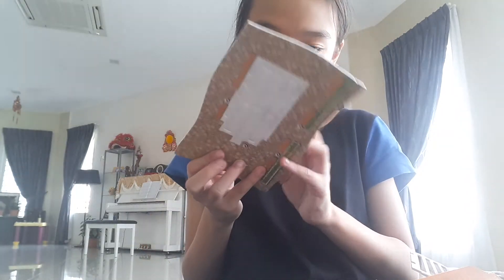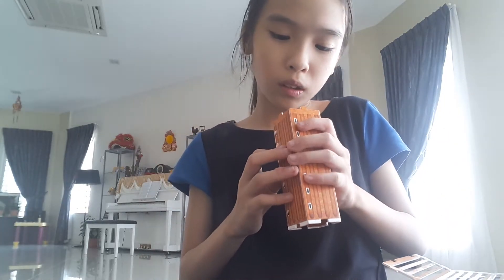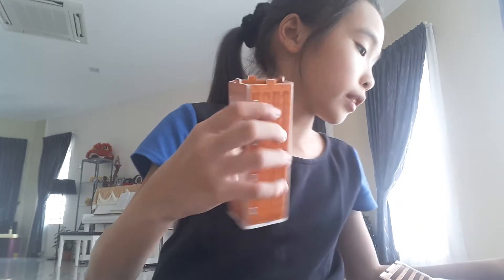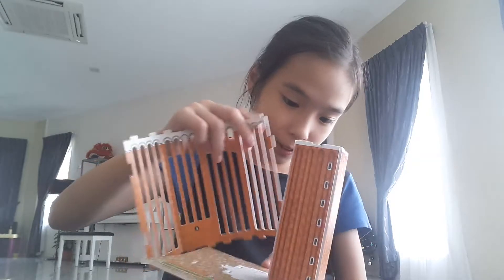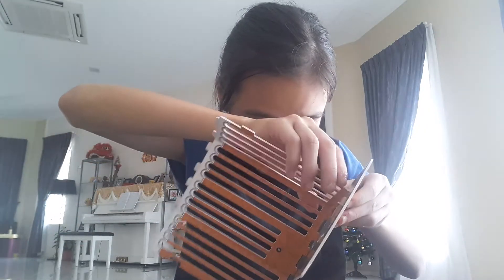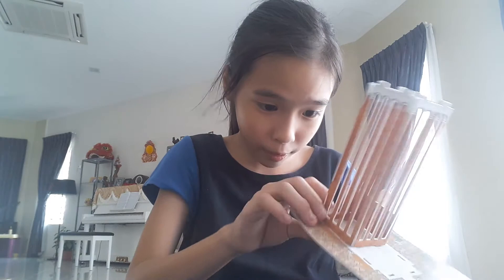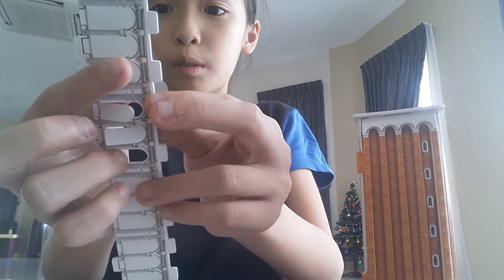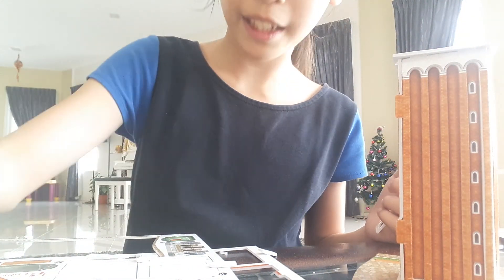diy craft 3D ltaly making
idelle